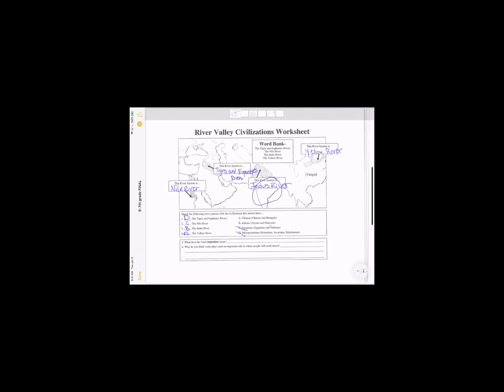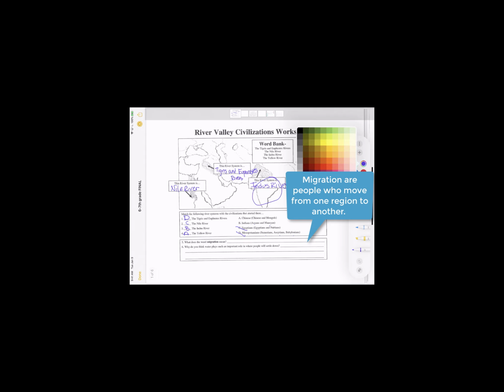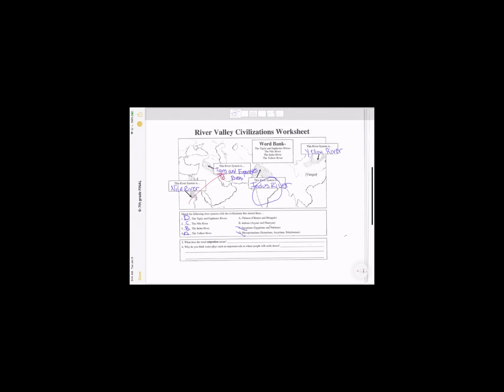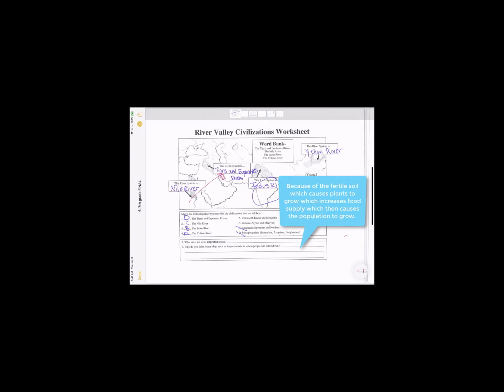River Valley Civilizations Worksheets Review